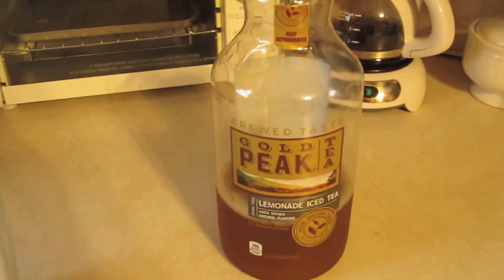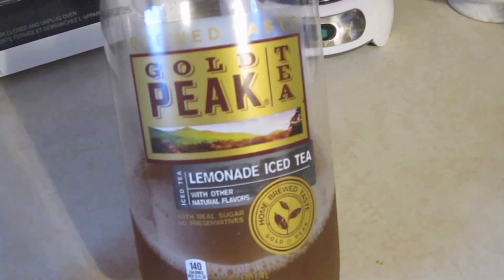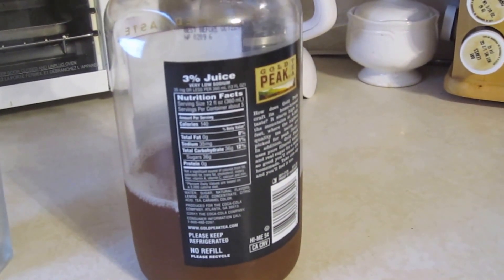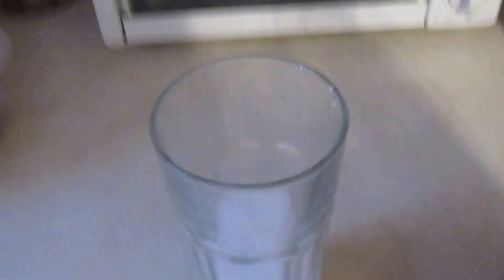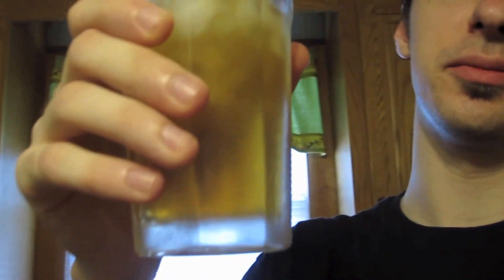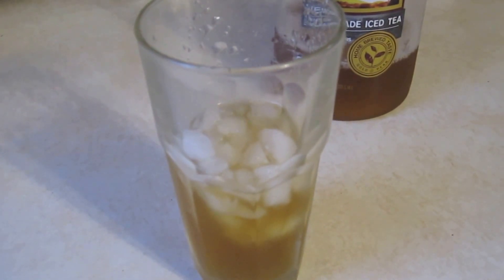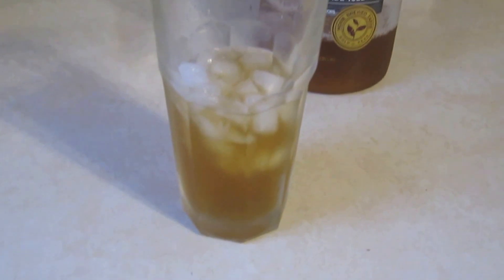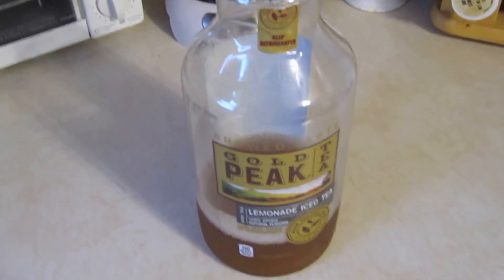In the Kitchen with Brandon | Ice Freakin Tea Pilot Episode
Watch in HD. First episode of the NEW series on my youtube channel. Thought I would make something...thats right different. We will be reviewing many products and I hope you enjoy the vids!

Food network I'm available for hire, just message me please and we can work something out.